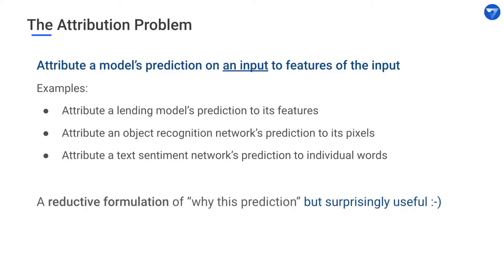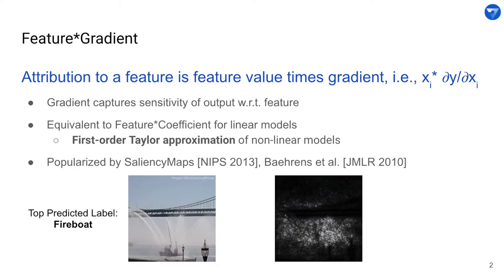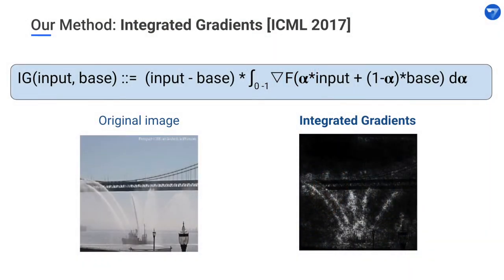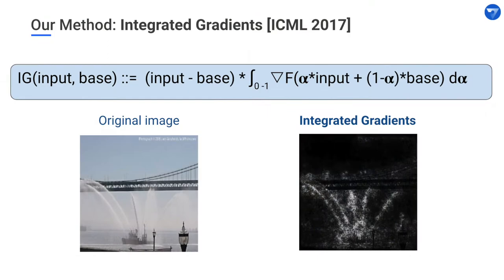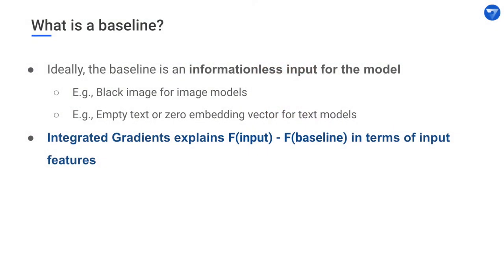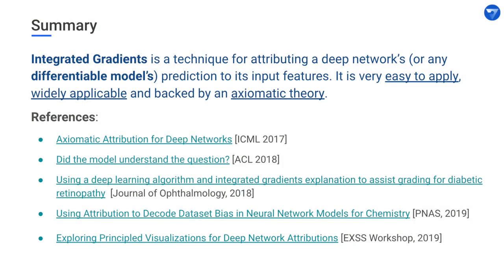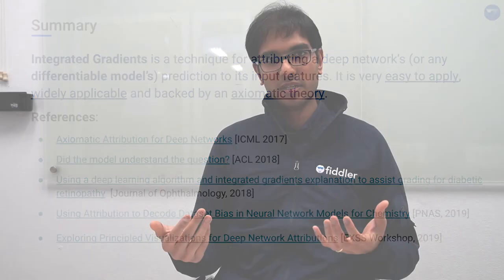AI Explained Video Series - Learn about Explainable AI and MLOps: What are Integrated Gradients?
The second in AI Explained video series is on Integrated Gradients - more about this method and its applications. Learn more in the ~10min video. The first in the series is one on Shapley values - watch that on our channel.